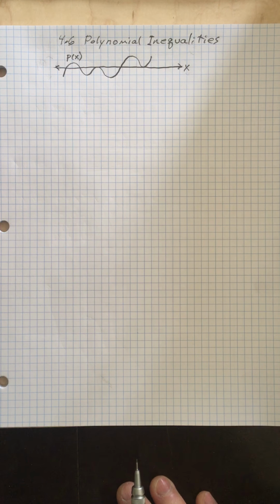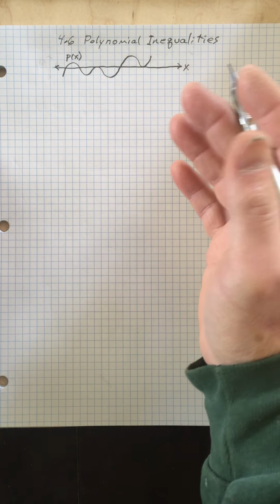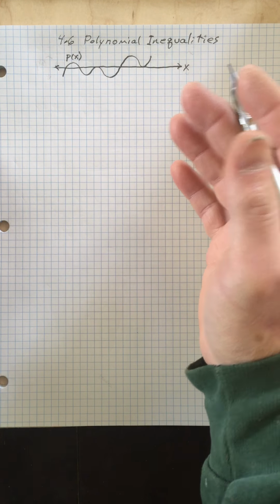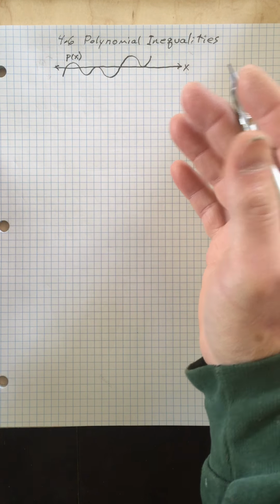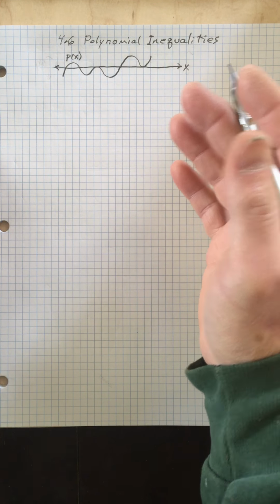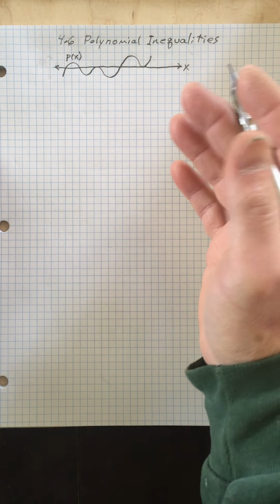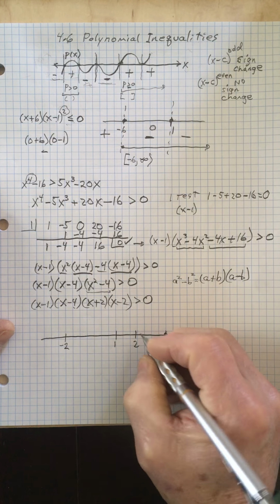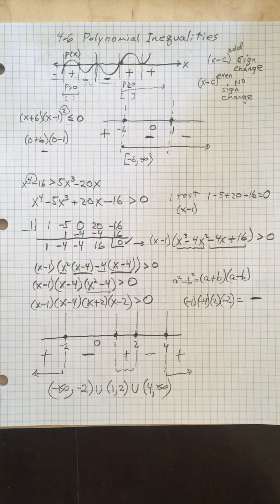4.6 - Part 1 - Polynomial Inequalities